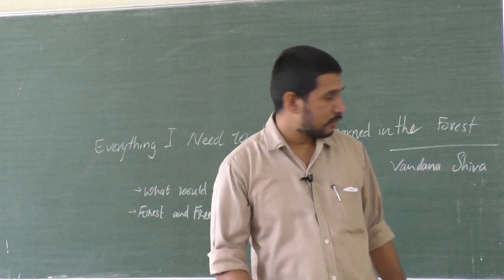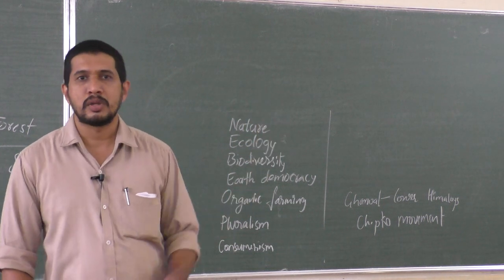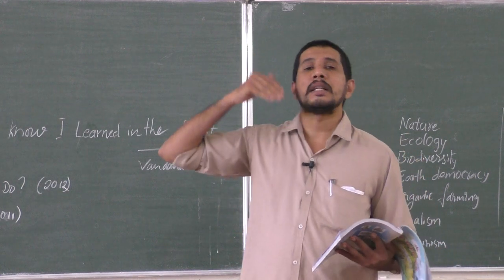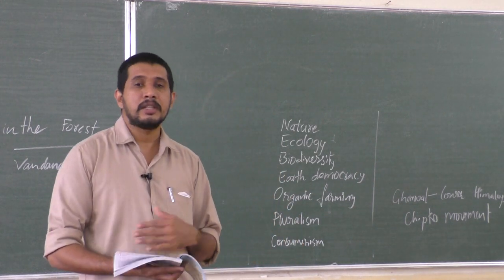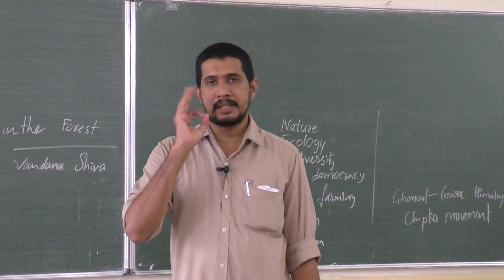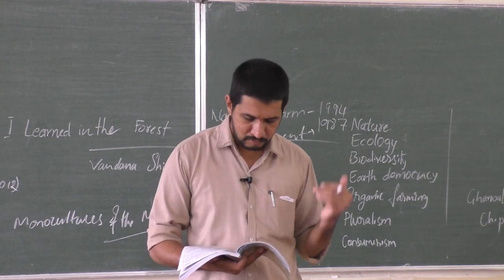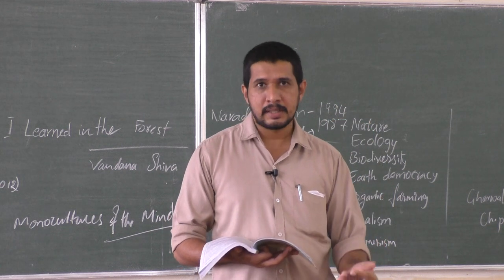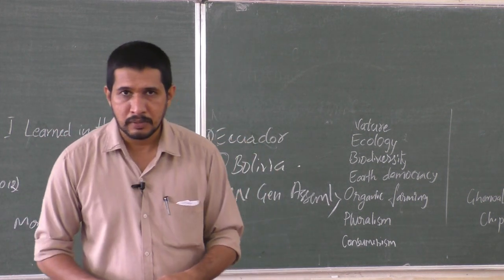II PU English Everything I Need to Know by Adithya Sharma Class 1